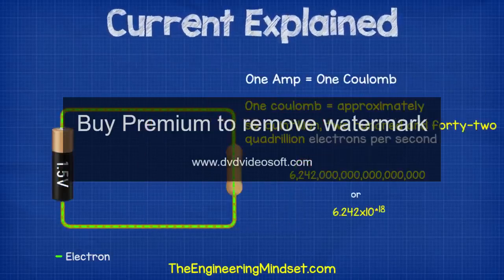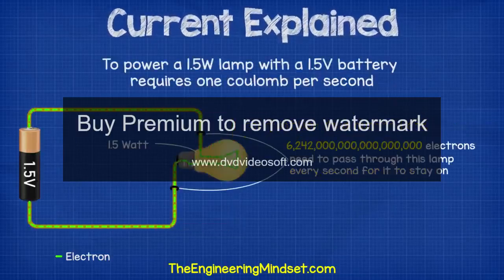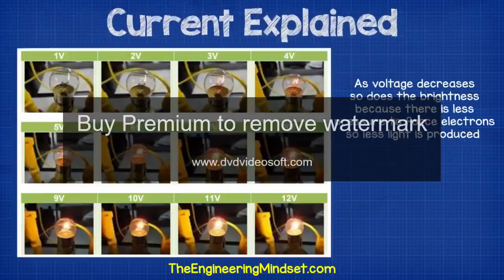What is CURRENT– electric current explained, electricity basics